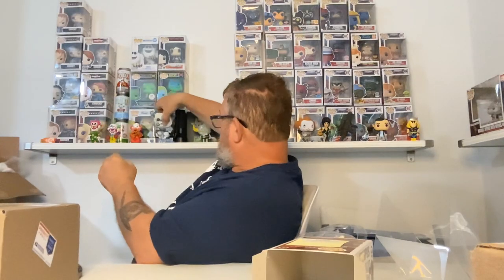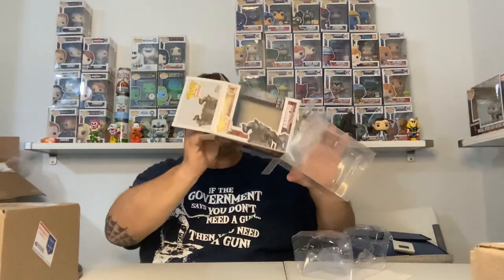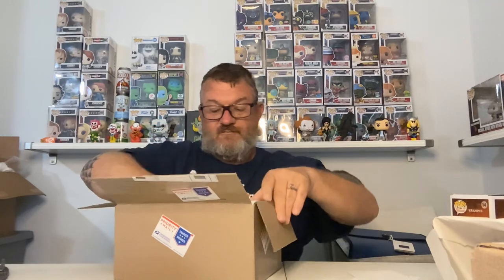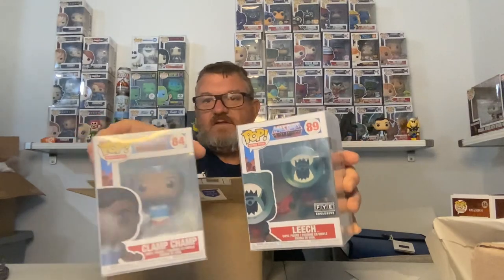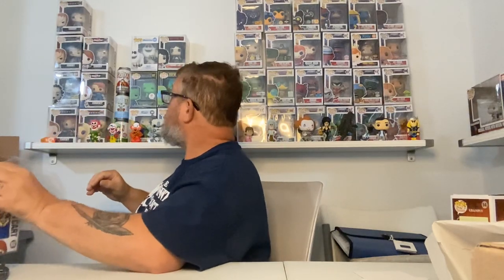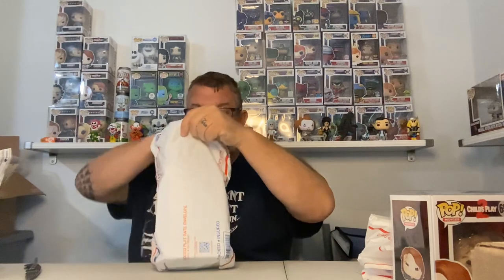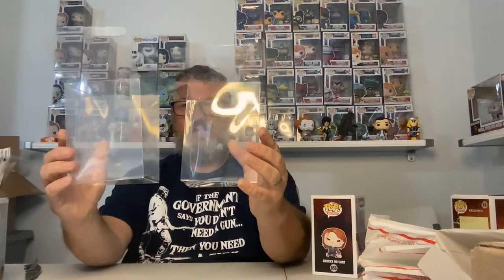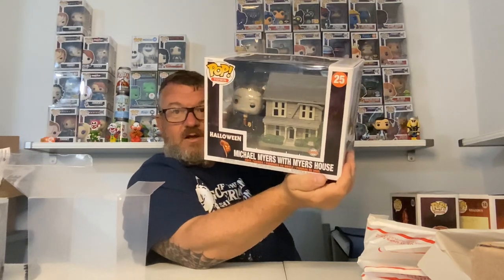Custom Art On A Funko Plus Other Box Openings